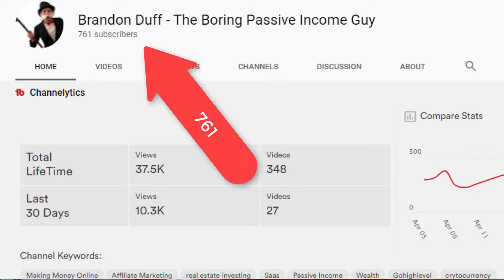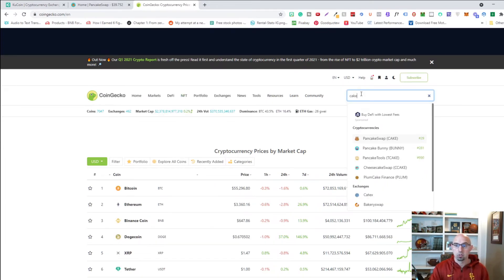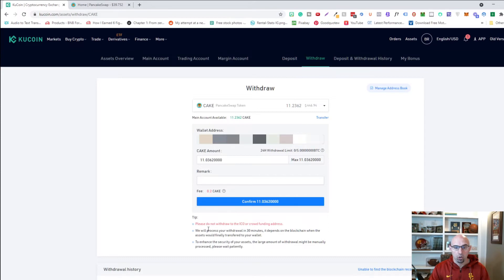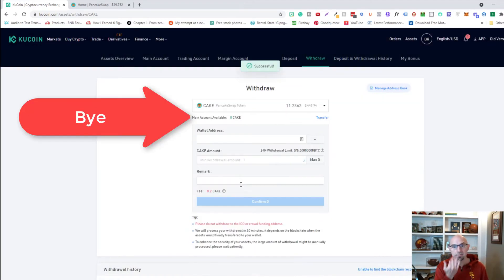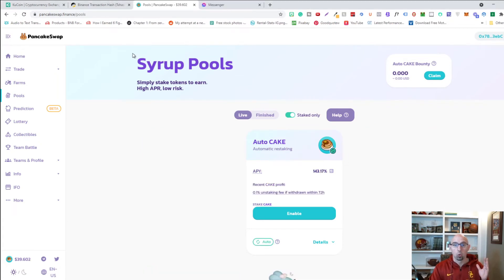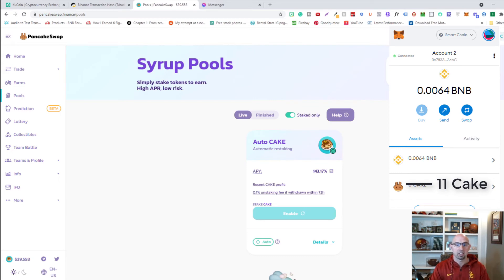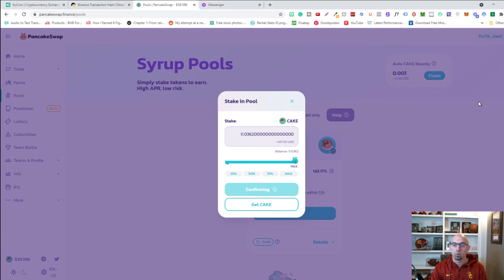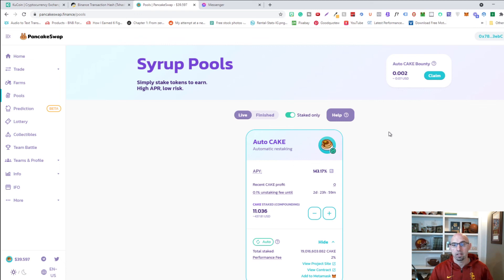How To Withdraw From Kucoin, To MetaMask And Stake Cake On Pancakeswap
This Is A Step by Step Guide To How To Withdraw Your Funds From Kucoin And Add Them To Your MetaMask Wallet So That You Can Stake Your Cake On Pancake Swap For Their Rewards.

●▬▬▬▬▬▬▬▬FOLLOW BRANDON▬▬▬▬▬▬▬▬▬▬●

💰💰💰Sign Up And Stack $500 Cro + Visa Card To Get $25 Free 🙂

●▬▬▬▬▬▬▬▬FOLLOW BRANDON▬▬▬▬▬▬▬▬▬▬●